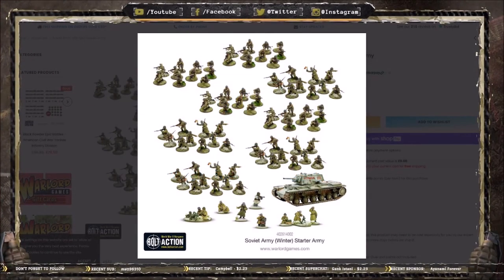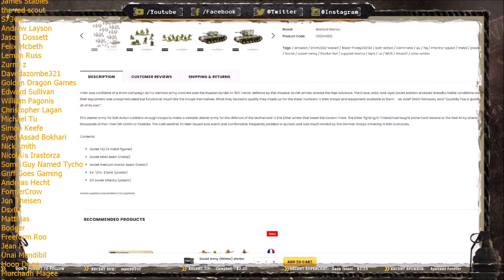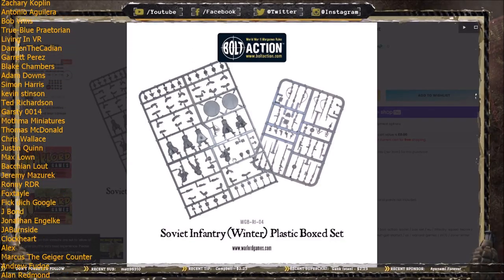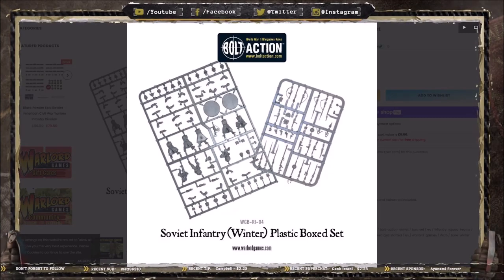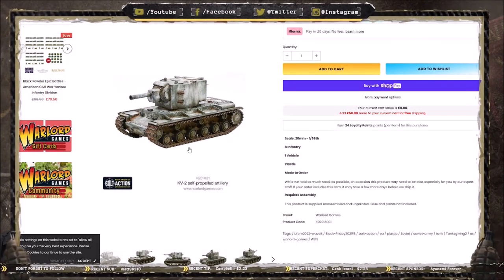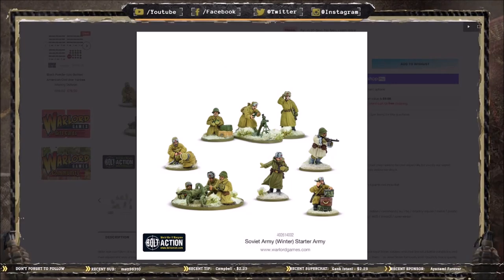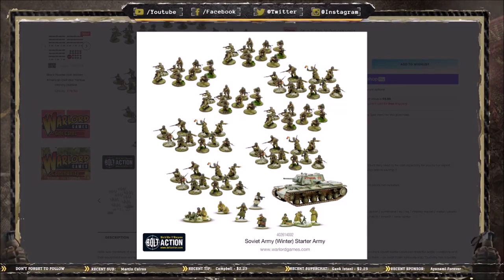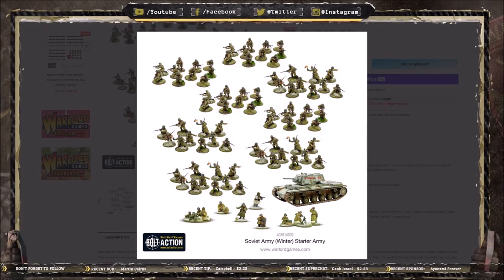Winter Soviets - Bolt Action Starter Army Review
Mailing Address
Name: Studio 234
Street: 4a Rylands Street
Town/City: Warrington
Post Code: WA1 1EN

Name: MGTV
Address line 1: Store First
Address line 2:Roundwood Point
Town: St Helens
Postcode: WA9 5JD
Country: United Kingdom